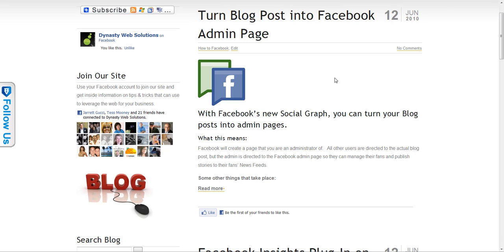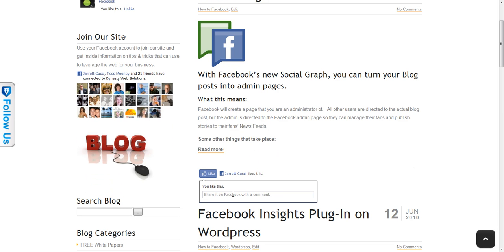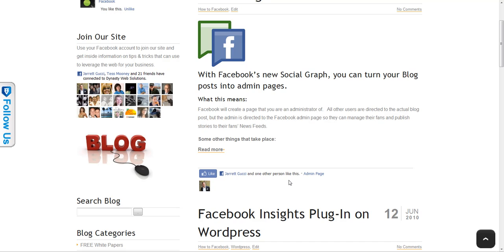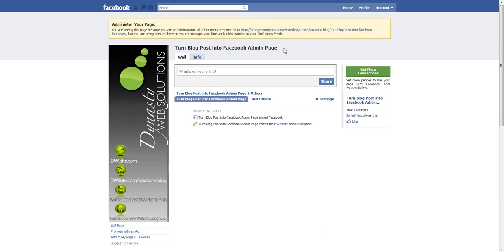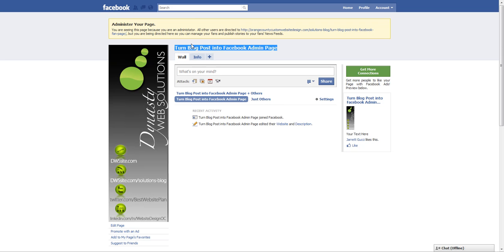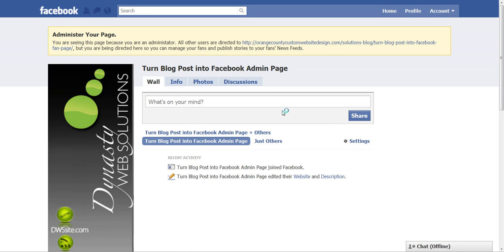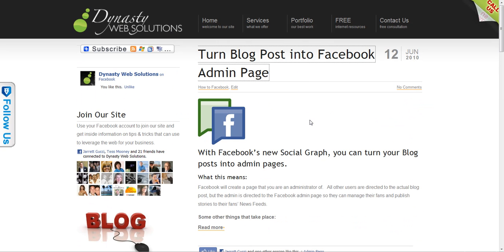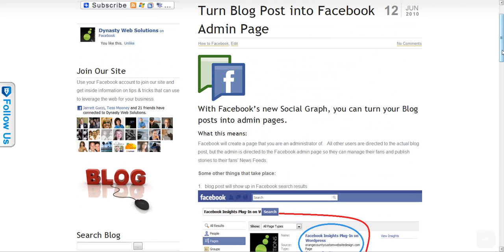Turn Blog Post into Facebook Admin Page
Facebook will create a page that you are an administrator of.   All other users are directed to the actual blog post, but the admin is directed to the Facebook admin page so they can manage their fans and publish stories to their fans' News Feeds.